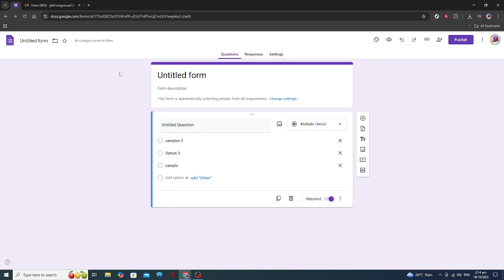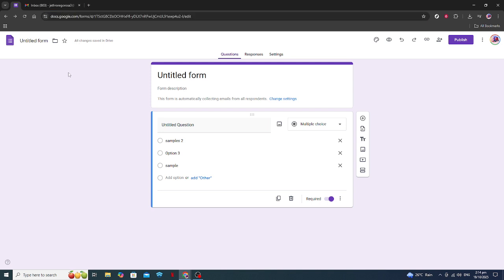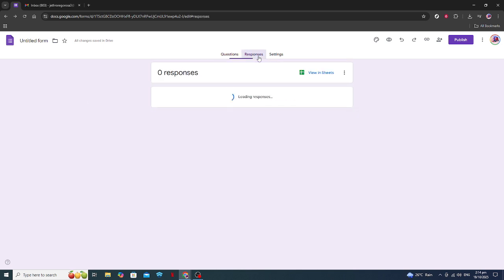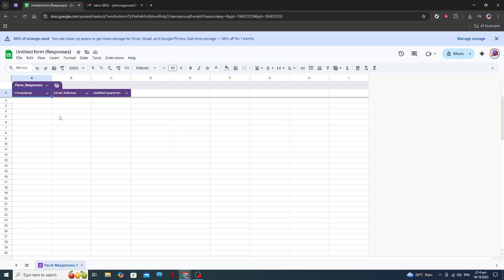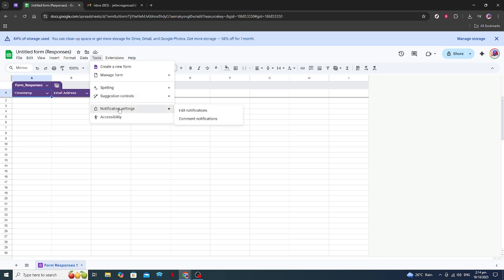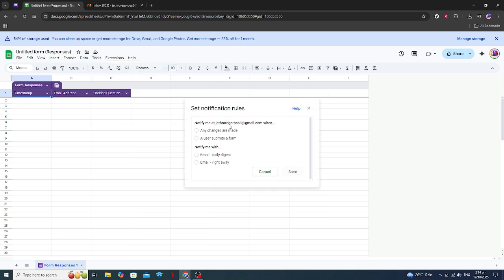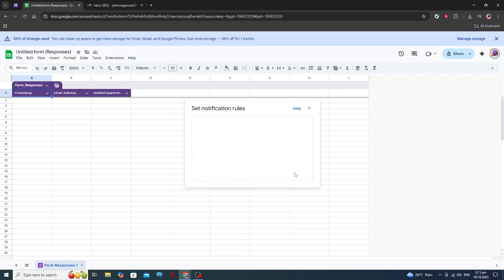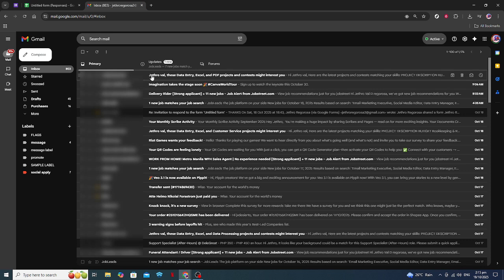How To Connect Google Forms To Email [2025 Guide]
In today's video we cover: google forms tutorial, connect google forms, email notifications, google forms tips, forms to email, automate google forms, email integration, google forms guide, online forms, google drive forms, email alerts, google forms setup, how to use google forms, form responses, notification setup, google sheets integration, digital forms, productivity tools, online surveys

-Google Drive
-Google Meets
-Google Sheets
-Google Chrome
-Google Forms
-Google Gmail